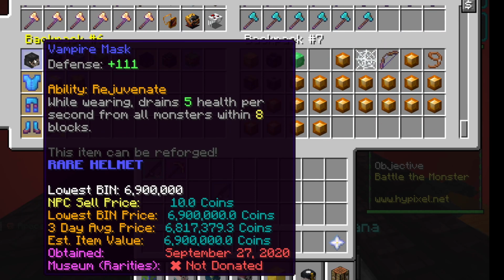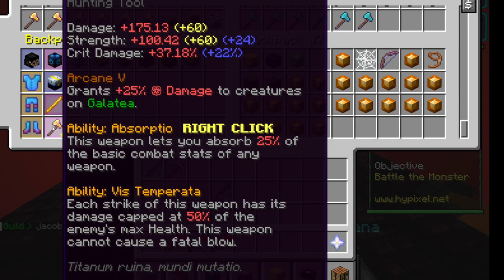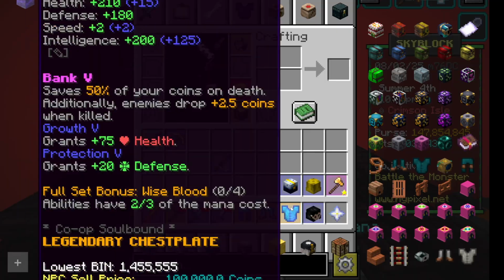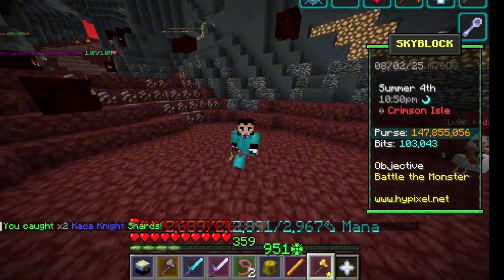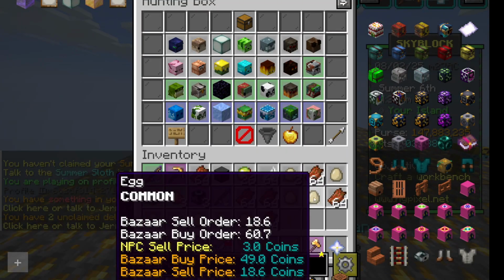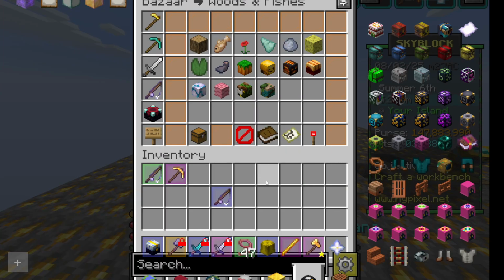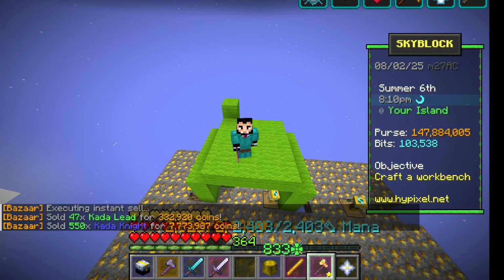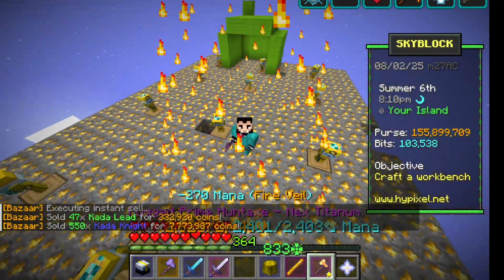This 15M Setup Makes 25M Per Hour || Hypixel Skyblock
easy early game money